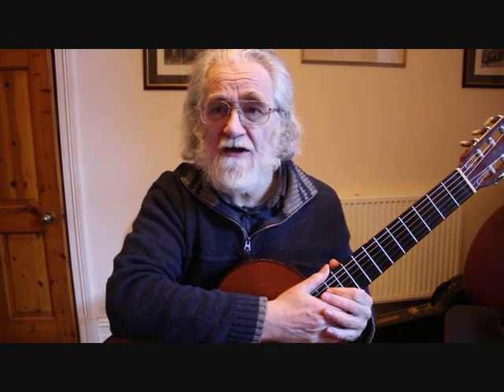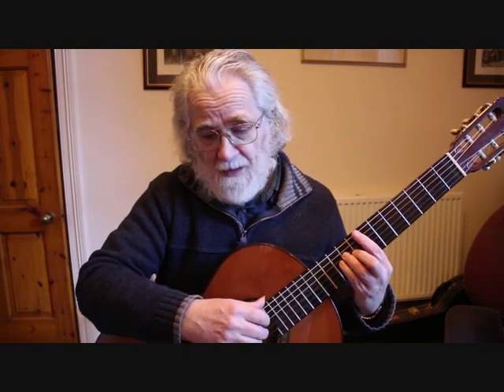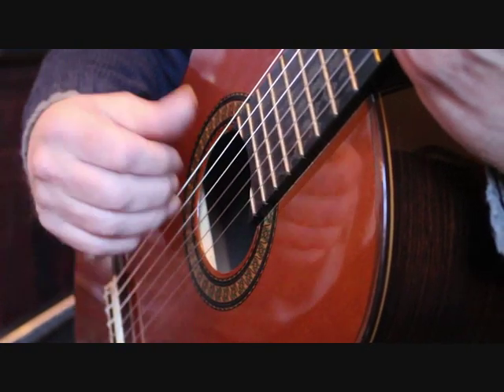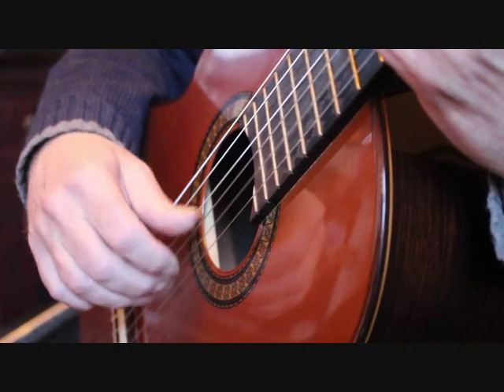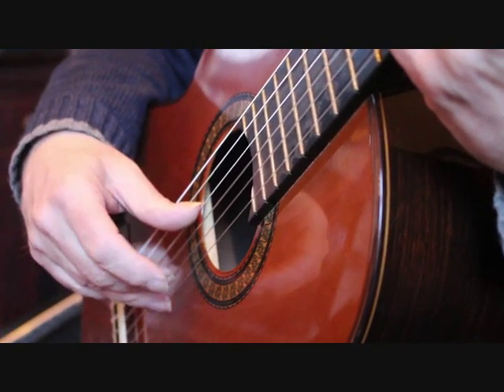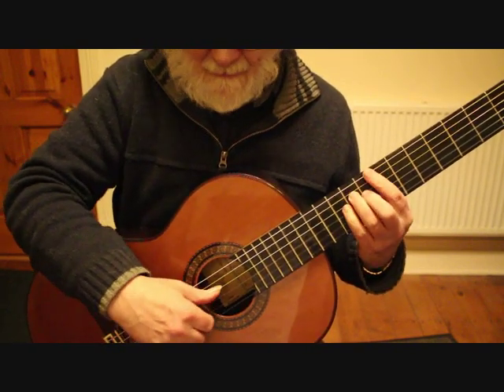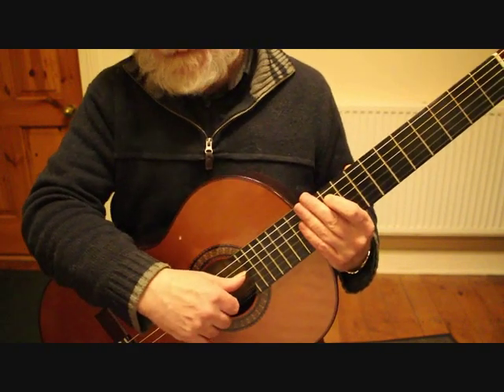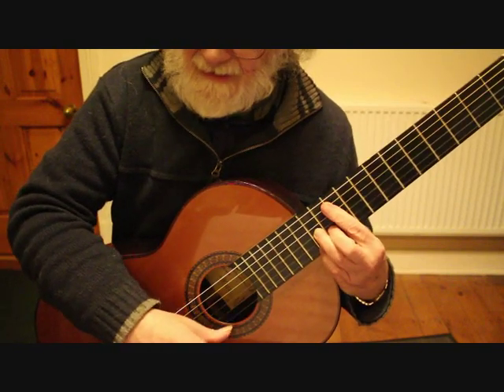ASTURIAS [ Leyenda ] by Isaac Albeniz Guitar Tutorial Part Two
Asturias Tutorial Part Two by Isaac Albeniz. Bar by bar tutorial of this popular guitar solo with hints and tips on how to play this piece.